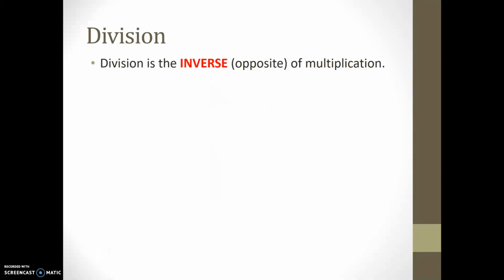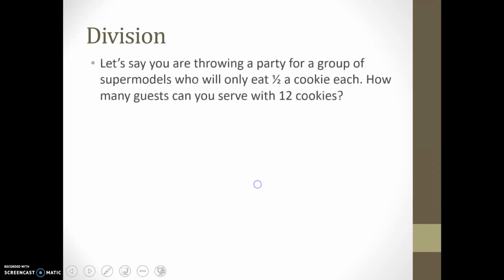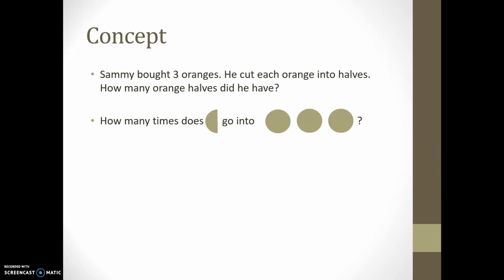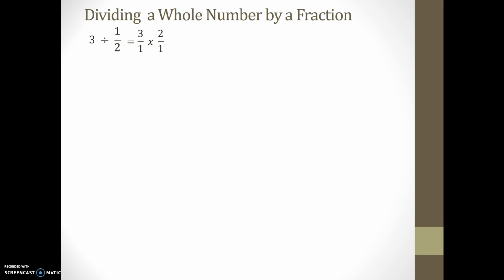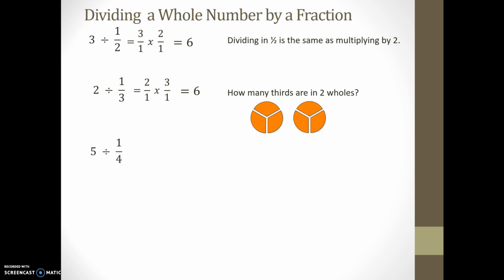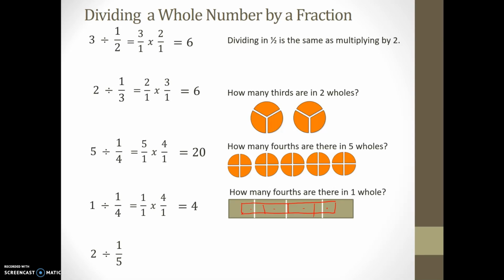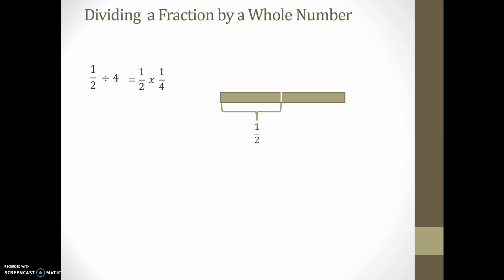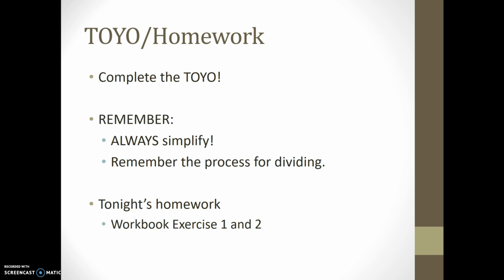Division of fractions day 1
Concept and copy-dot-flip